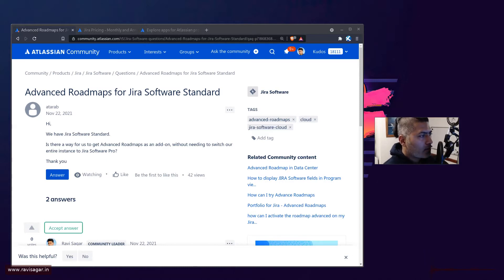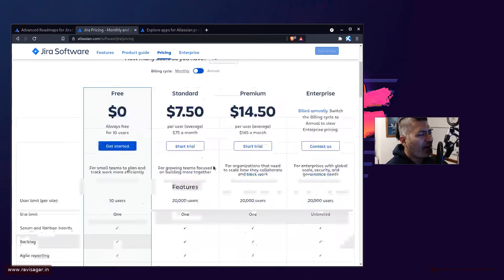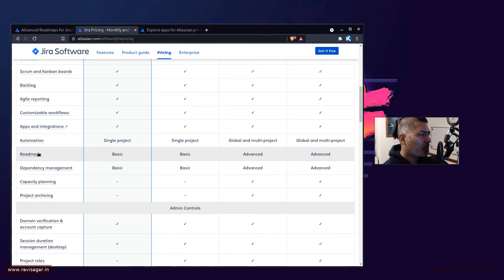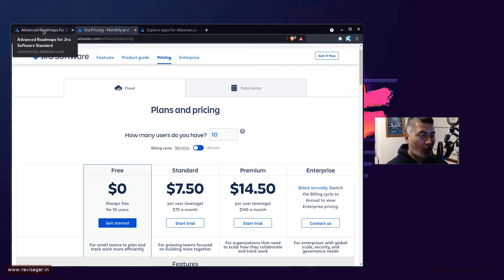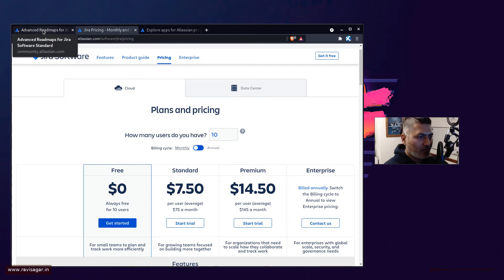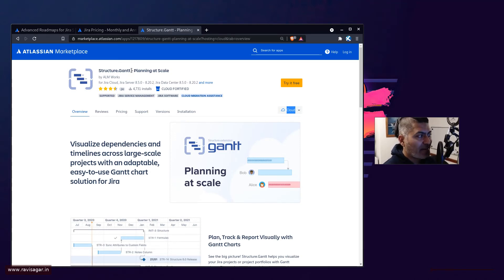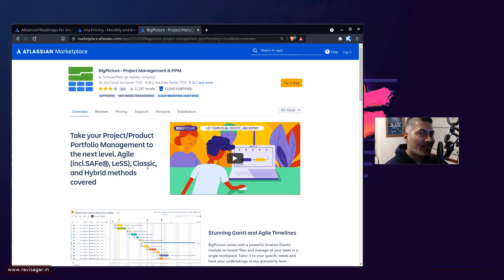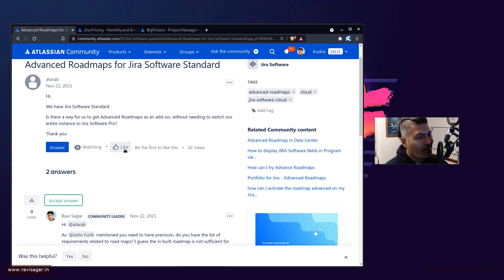GetAnswers - Looking for apps for roadmapping?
Don't want to for Jira Cloud Premium but still want roadmapping capabilities in Jira? Well you have lot of options. Apps like Structure, BigPicture and even eazyBI can help you do that, but first start by defining your requirements.

1. Jira Quick Start Guide (Book)
3. Jira 7 Guide for Administrators and Developers (Video course)
4. Jira 7 Essentials (Video course)

5. Google Apps Script tutorials

Social